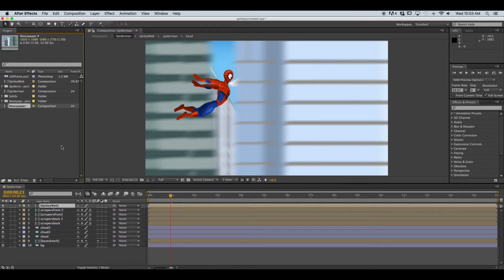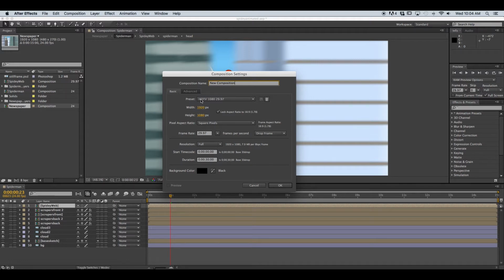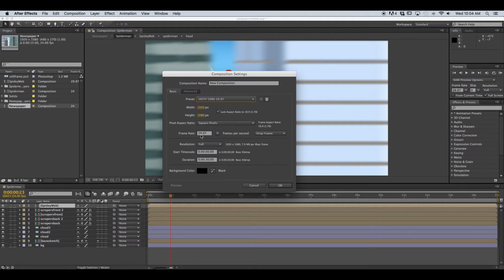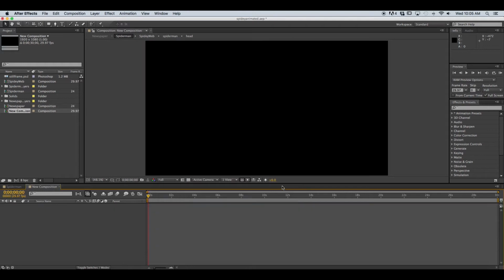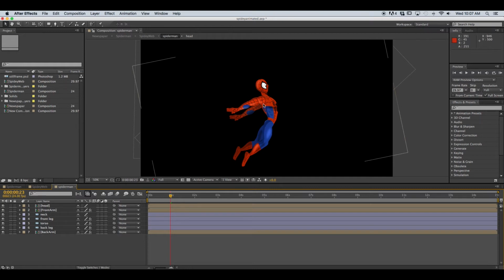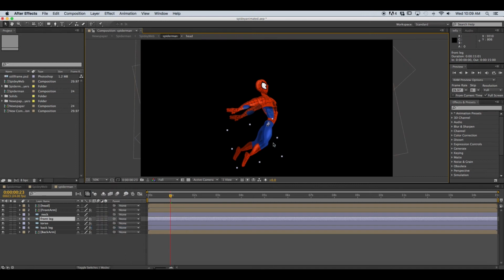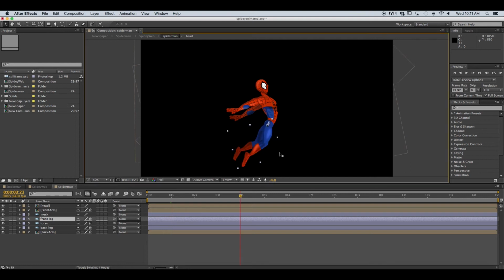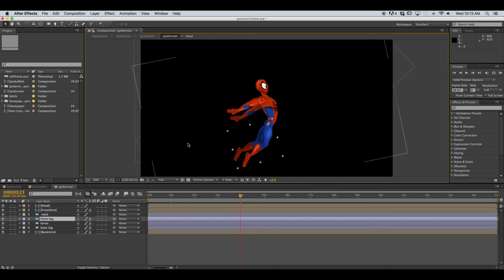After Effects Tutorial: Compositions Explained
This is a short After Effects tutorial that explains compositions and how to navigate and use them. This video defines compositions within After Effects, shows the user how to create new compositions, and reviews the composition window and it's settings.